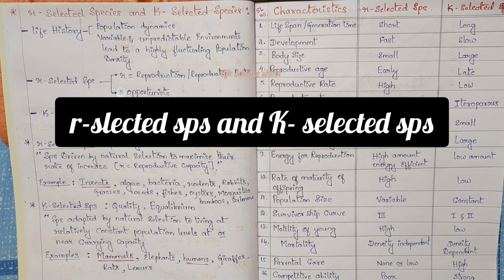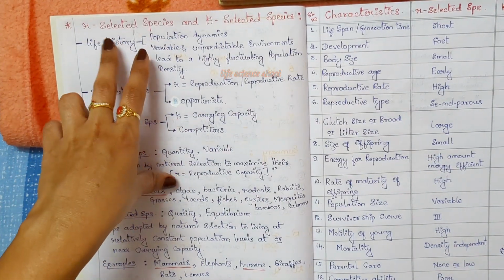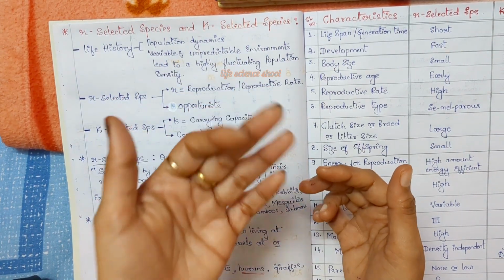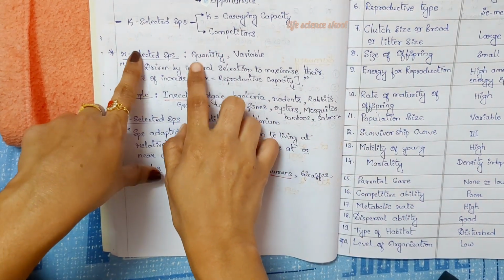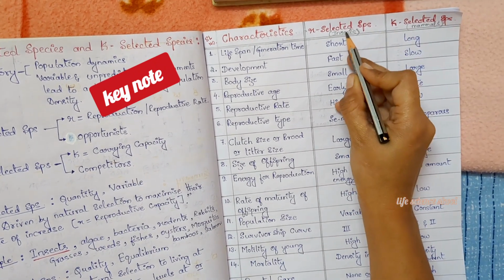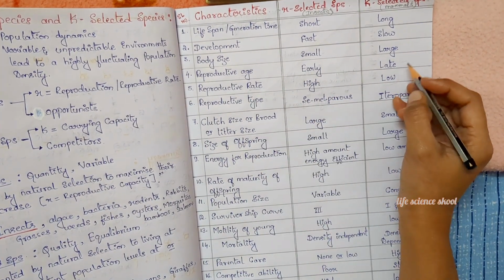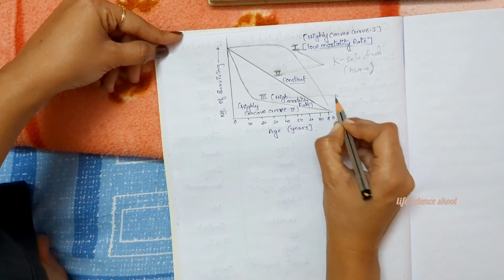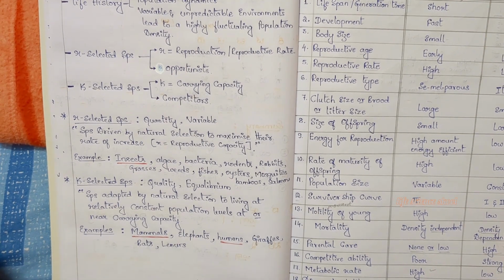r-slected species and K-selected species